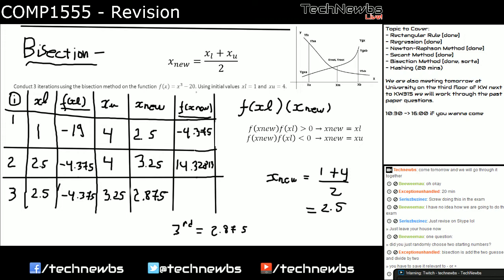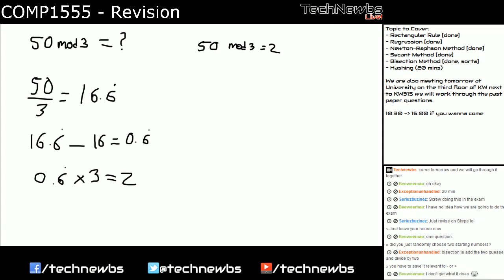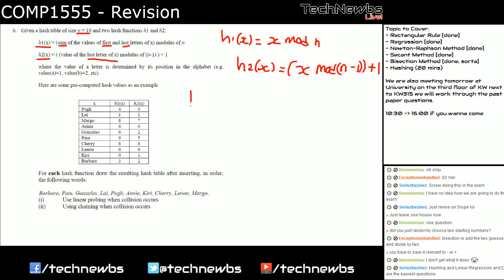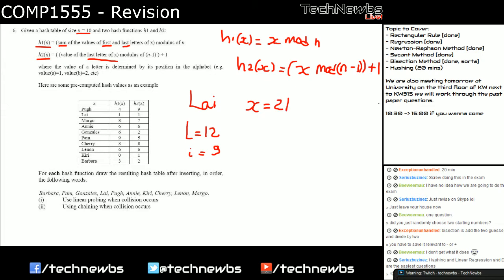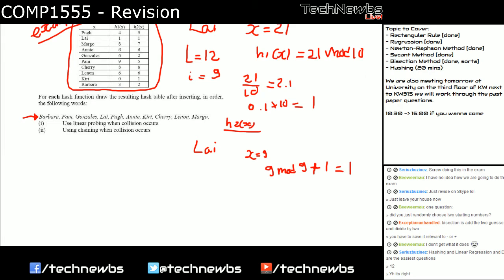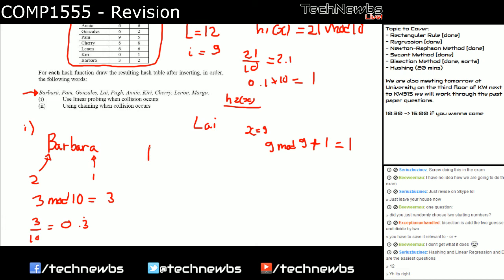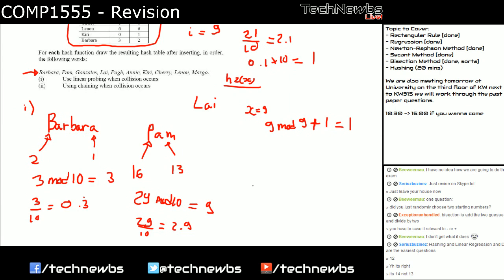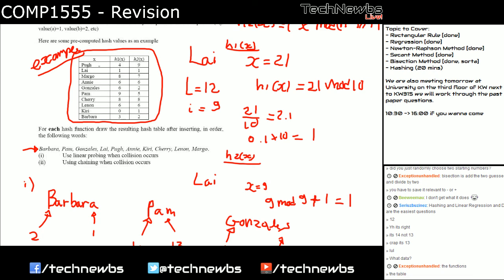Computer Algorithms & Modelling - 05/01/2014 - Part 9 [TechNewbs Live!]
Just our casual revision sessions with people from our university, specifically this time for Computer Algorithms and Modelling.
Topics Covered:
- Integration
- Rectangular Rule
- Newton-Raphson Method
- Secant Method
- Interval Bisection Method
- Working out Mod by hand
- Hashing
- Hash Functions
- Hash Tables

Happy Revision.